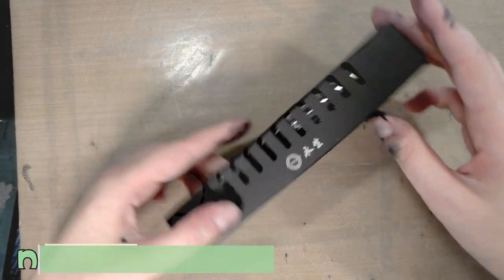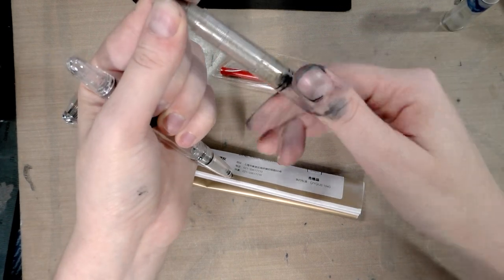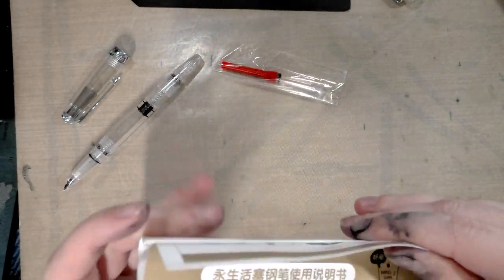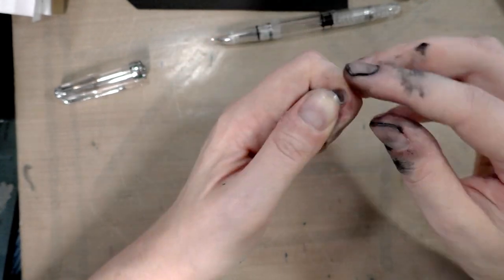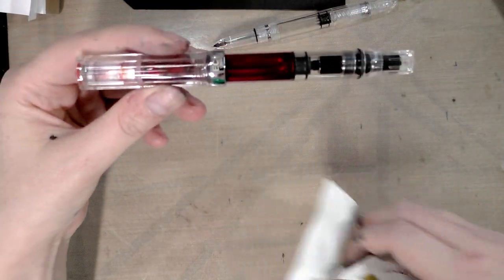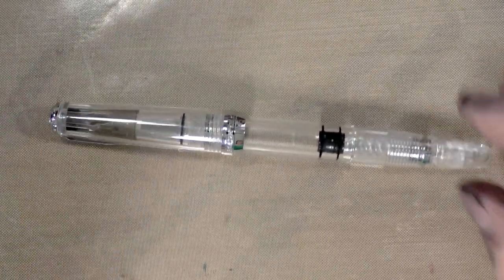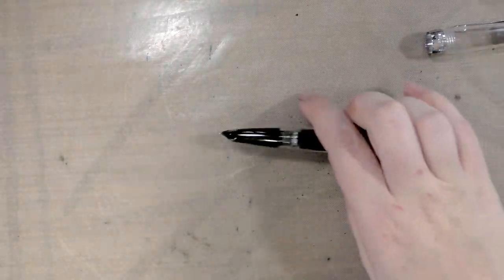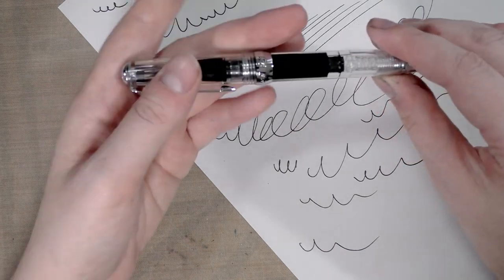Wing Sung 618 Piston Fountain Pen